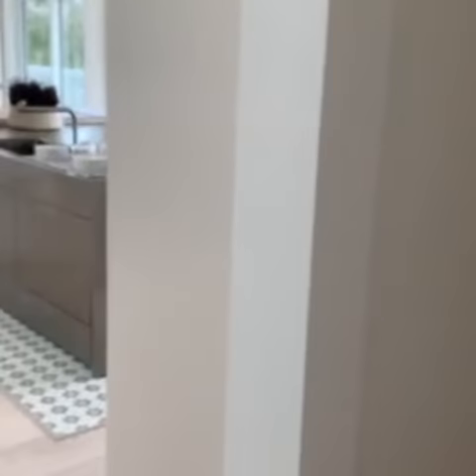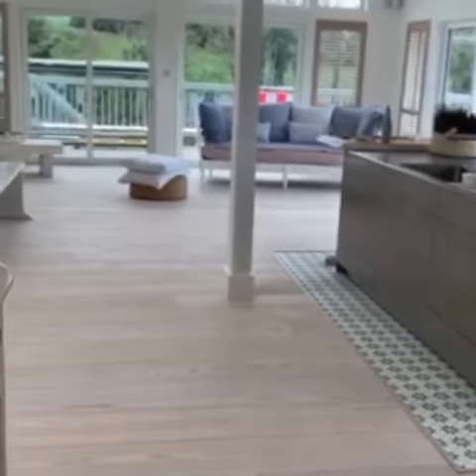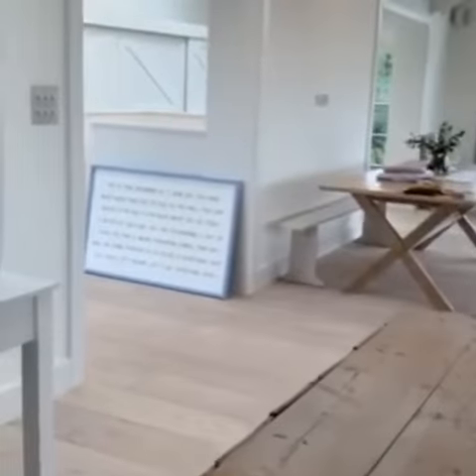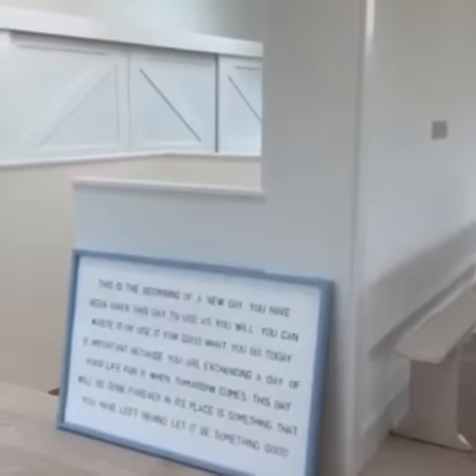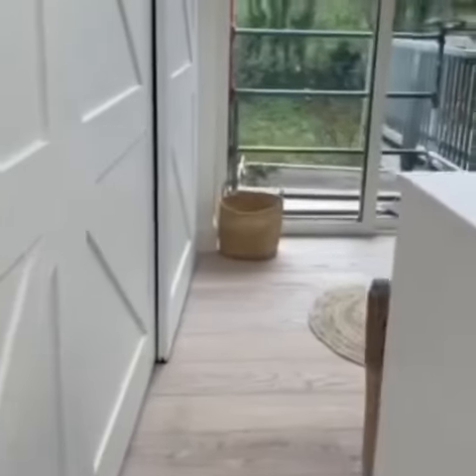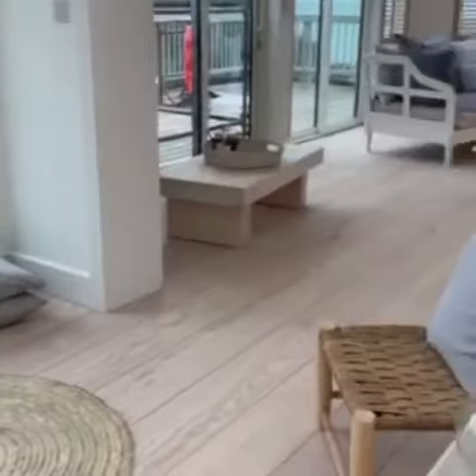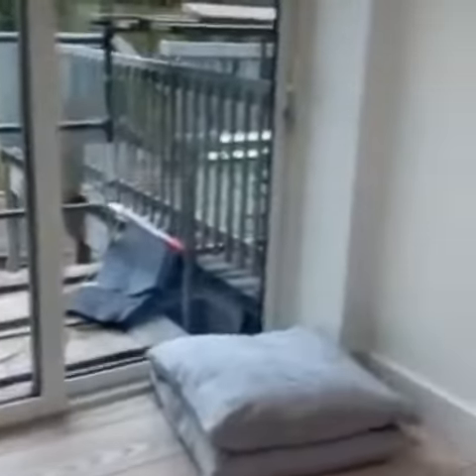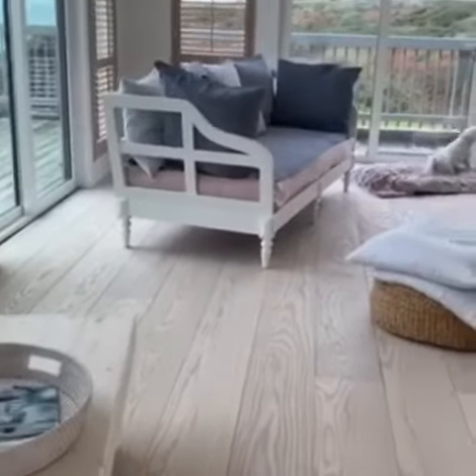Beautiful Bespoke & Band-Sawn Natural White Ash Engineered Flooring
My favourite of our floors this year 💖 Natural Band Sawn Ash flooring... so perfect for this beautiful coastal retreat in Jersey . What impeccable interior styling too 🌟 BIG thank you to Matrix Developments Ltd for sharing 💖